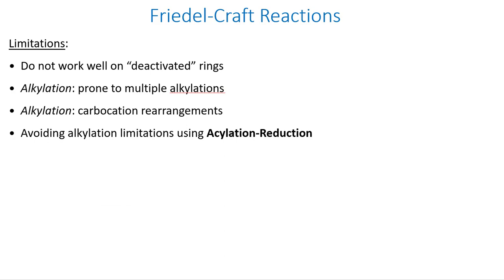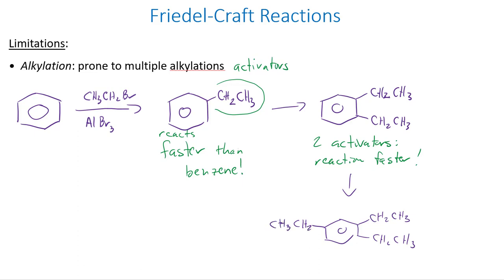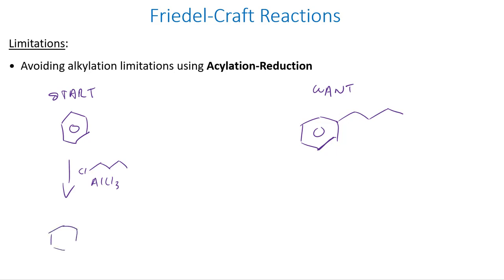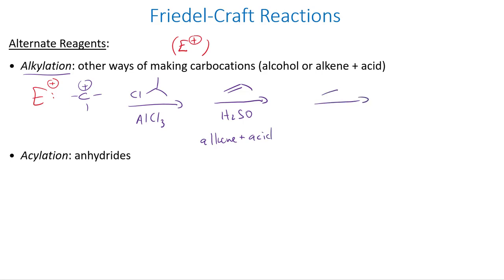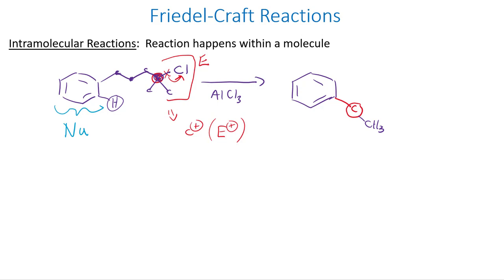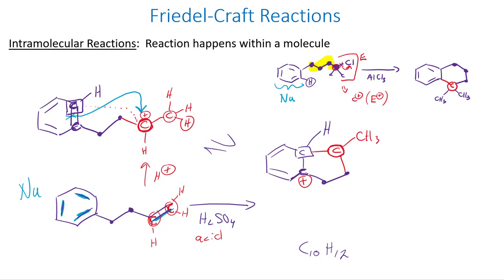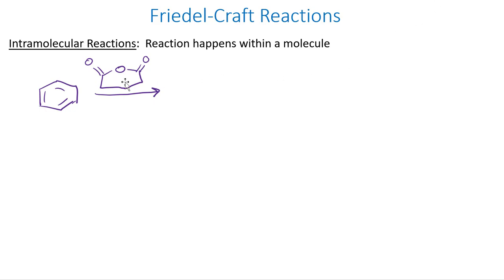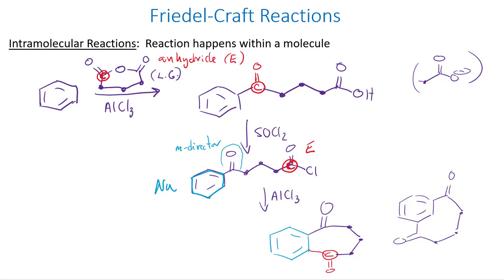Ch13 Friedel Crafts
Detailed video focused on the Friedel-Craft reactions: alkylation and acylation.  Different reagents can be used for each and several methods are presented.  Limitations of both classes of reactions are discussed.  Two limitations of alkylation (carbocation rearrangements and multiple alkylations) can both be avoided by a two-step alternative sequence of reactions called acylation-reduction.  Intramolecular reactions are also addressed.